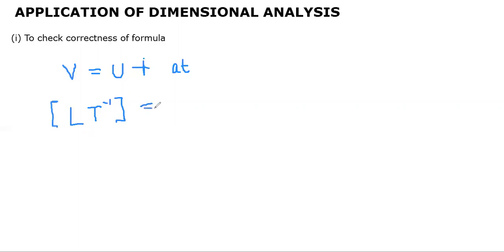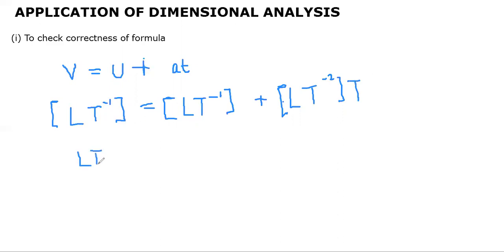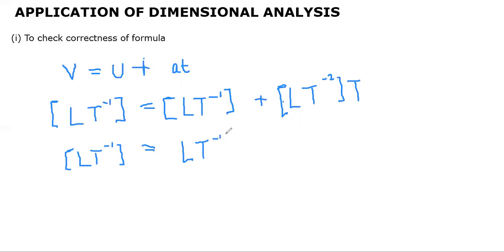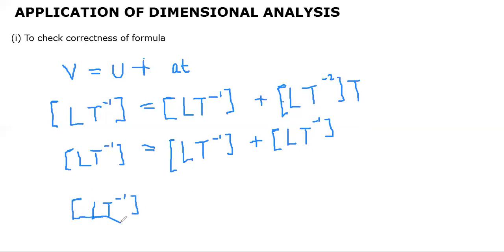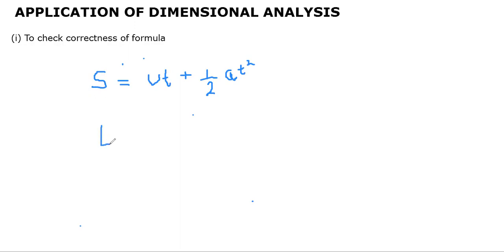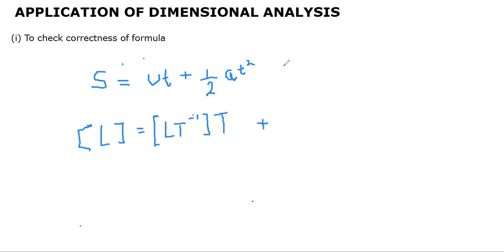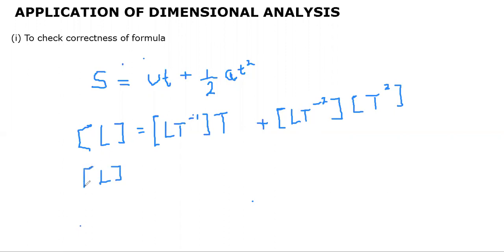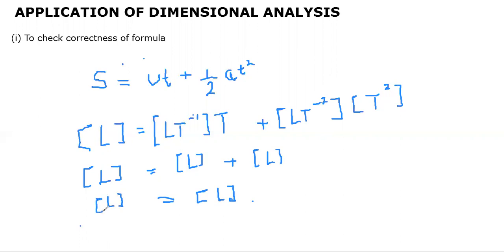CLASS XI - PHYSICS - APPLICATION OF DIMENSIONAL ANALYSIS - PART 1